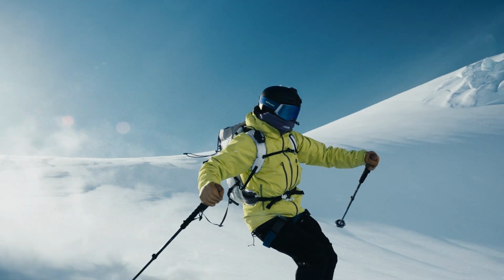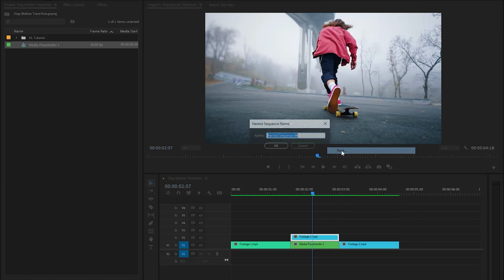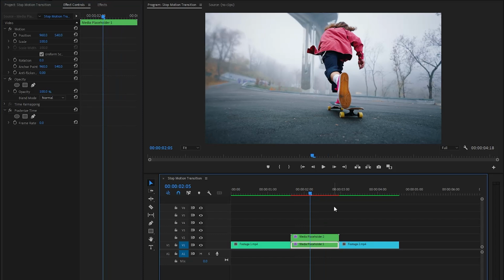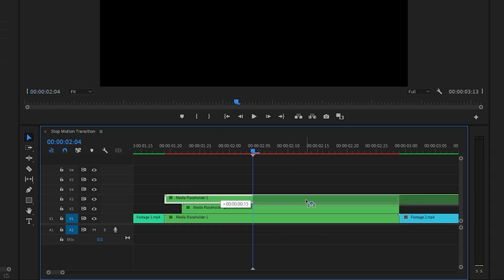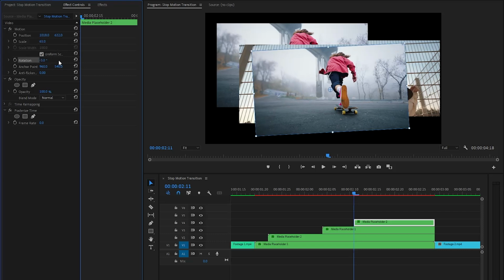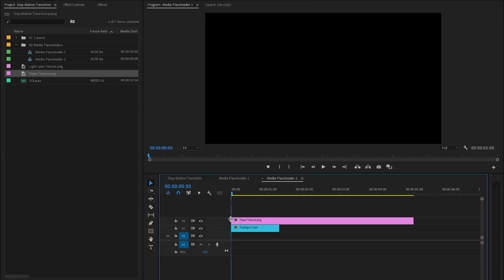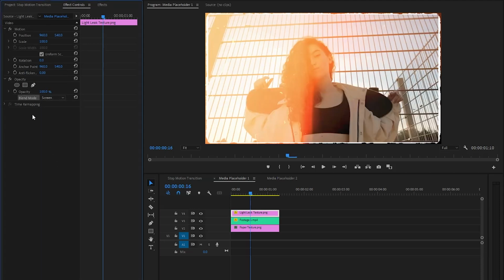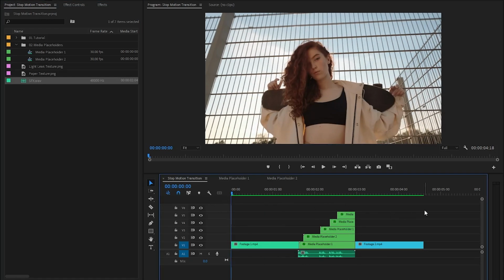Stop Motion Transition In Premiere Pro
Learn how to create a dynamic and eye-catching stop-motion transition in your Premiere Pro projects! Whether you're a beginner or an experienced video editor, this tutorial will equip you with the skills to create a stunning stop-motion transition that will captivate your audience.